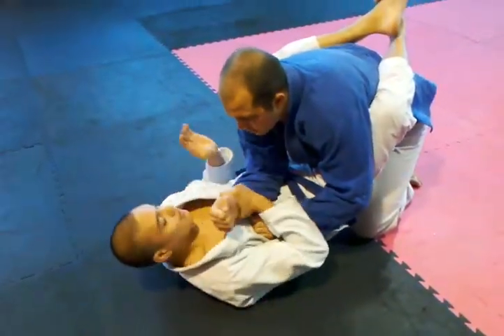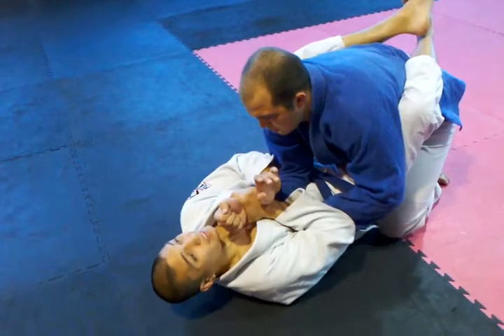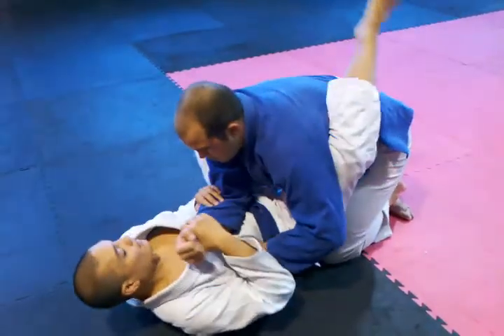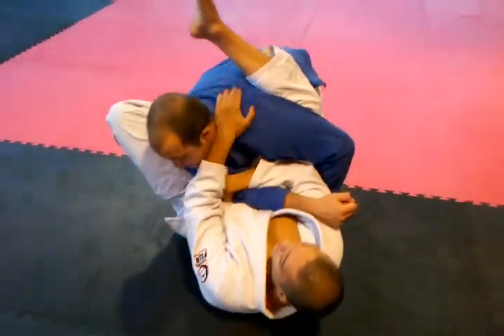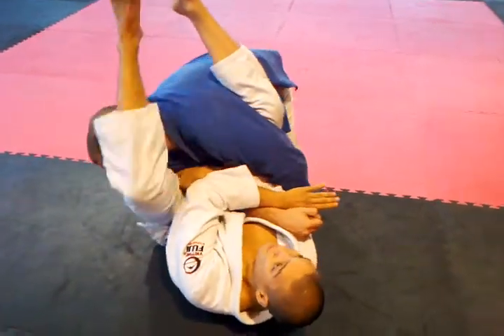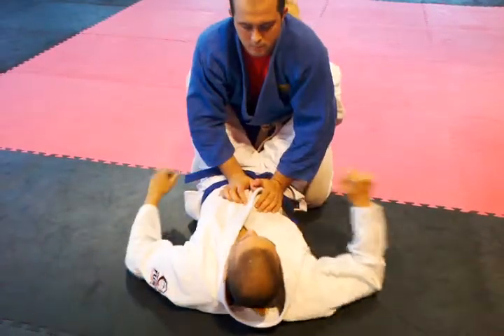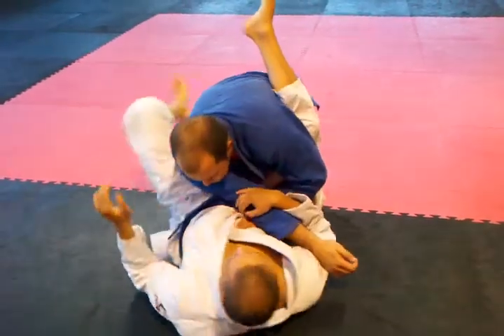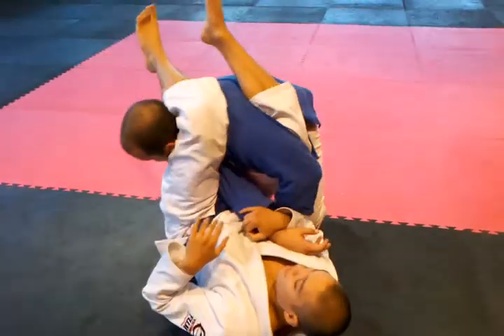BJJ Triangle Choke from Inside Guard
Basic Triangle Choke from inside Guard